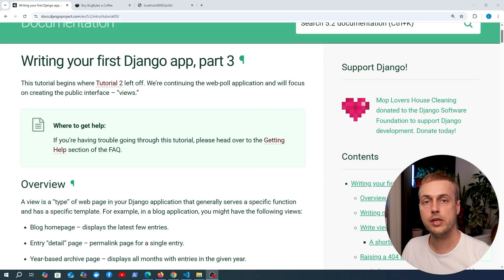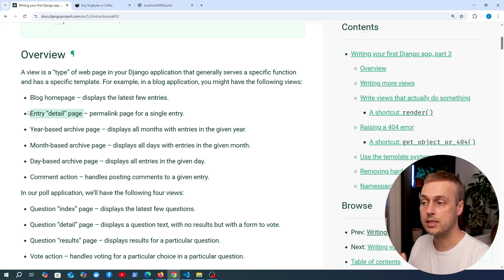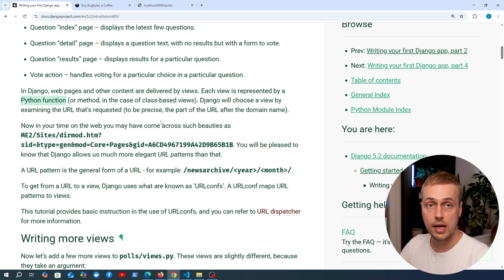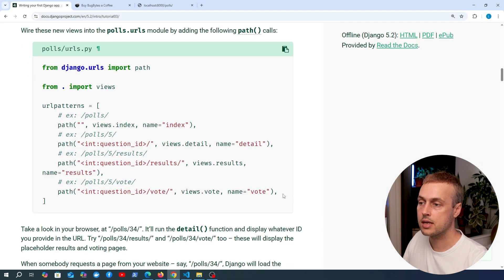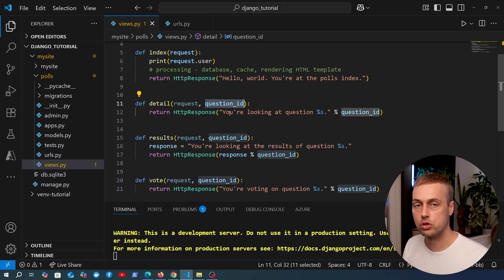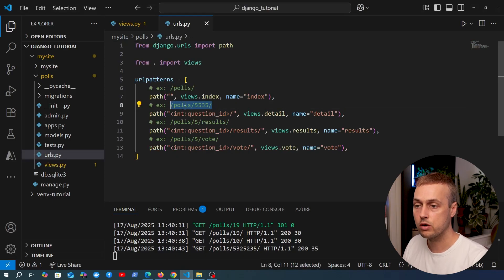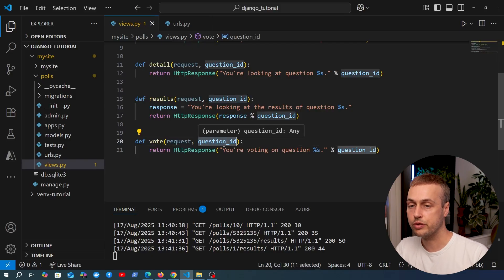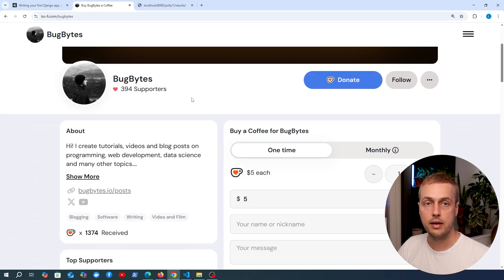Django Views - Capturing and Using URL parameters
In this video, we'll look at defining URLs with dynamic URL parameters passed in for database and object lookups.